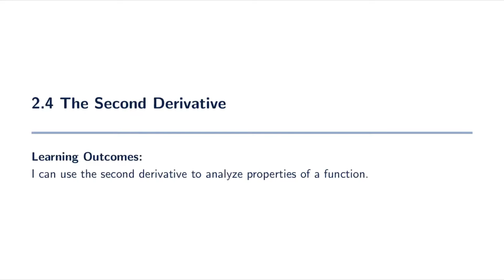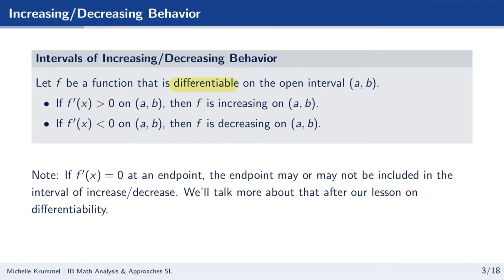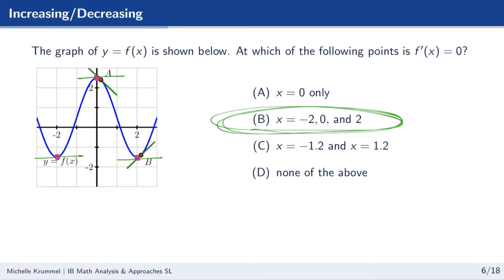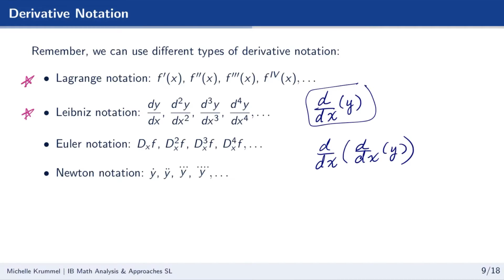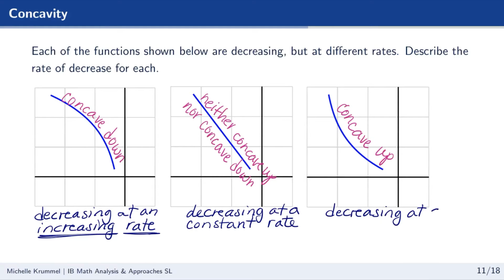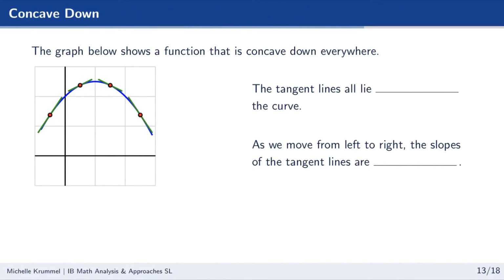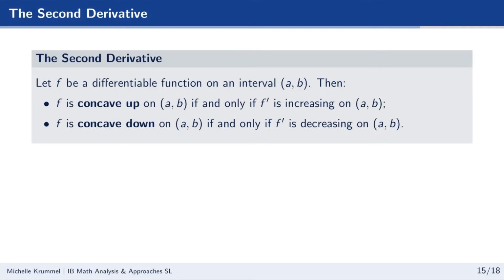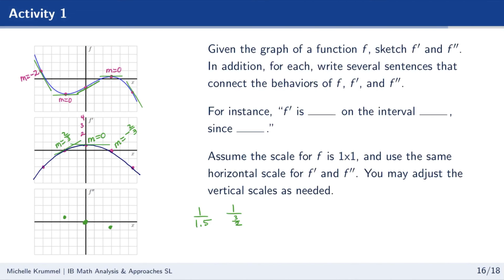AP Calculus AB: Lesson 2.4 The Second Derivative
Unit 2: Understanding the Derivative
Lesson 4: The Second Derivative